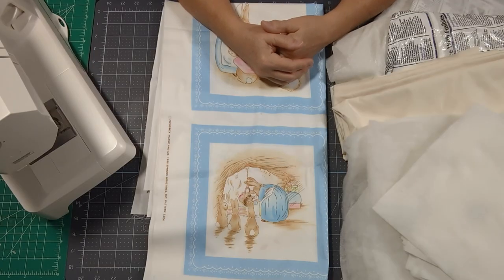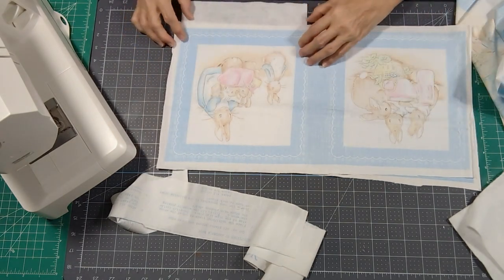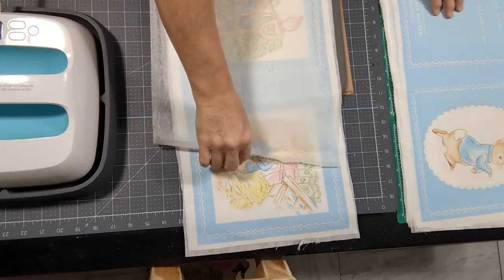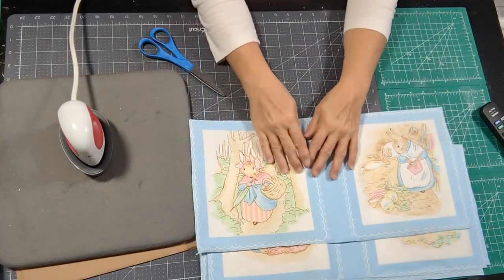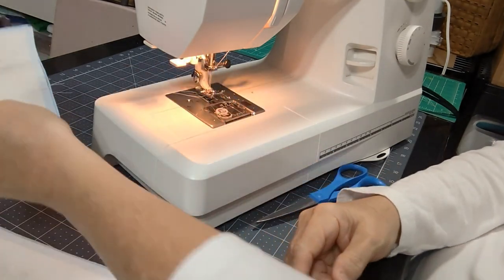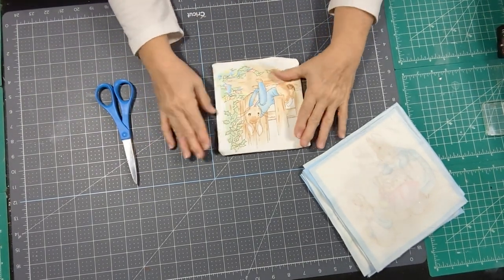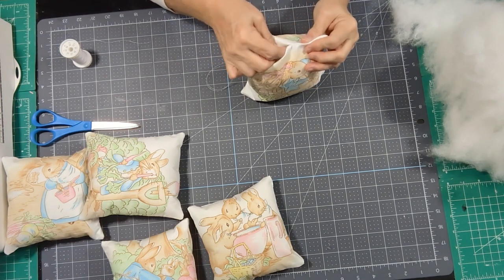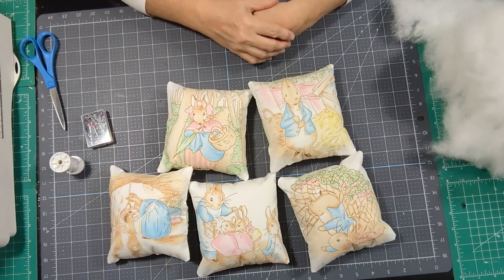A Sewing Tutorial with a Twist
I wanted to share a sewing tutorial - boy did I have to work for this one! The printed image that I was using was not printed as a true square – literally it looked “twisted” on the fabric.  It stretched my sewing skills, but I think the alternative turned out super cute!

Items needed for the project:
• Sewing machine
• Printed Material - looks at it closely before to purchase it 😊
• Fusible interfacing
• Scissors
• Straight pins
• Fiber fill
• Iron or heat source to fuse the interfacing

Directions:
• Gather all materials
• Cut the desired image out
• Apply interfacing – I would have saved a good bit of interfacing if I would have waited to apply it
• Pin the material – right faces together
• Sew the mini-pillows
• Stuff the mini-pillows with fiber fill
• Stitch the access holes for the fiber fill
• Fluff the mini-pillows
• Share with your favorite mini-pillow munchkin